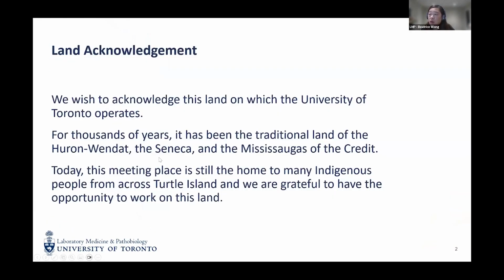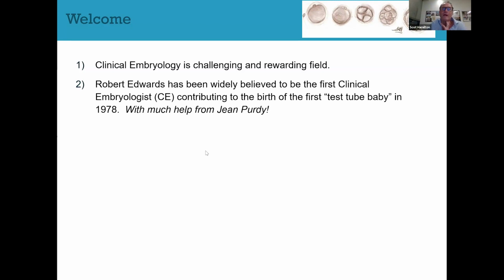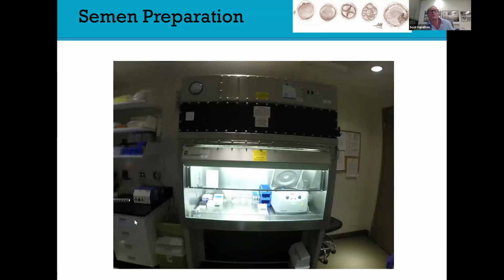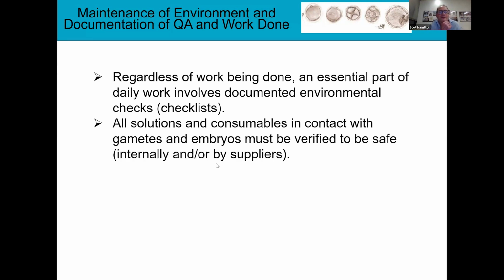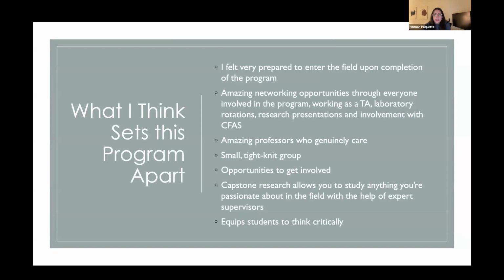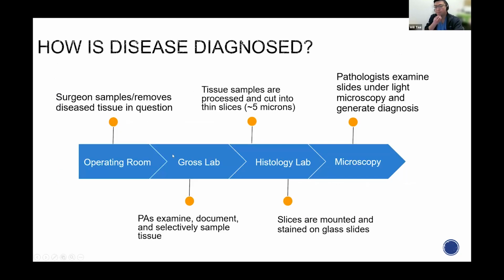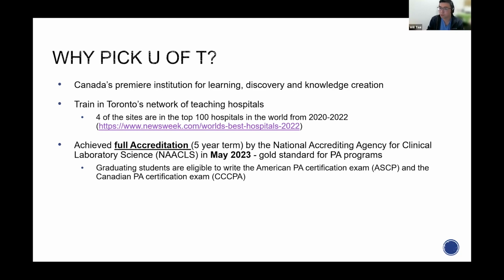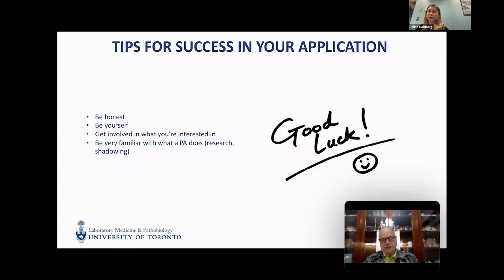MHSc Laboratory Medicine Information Night January 2024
Join faculty, staff and former students of the program to hear more about it!